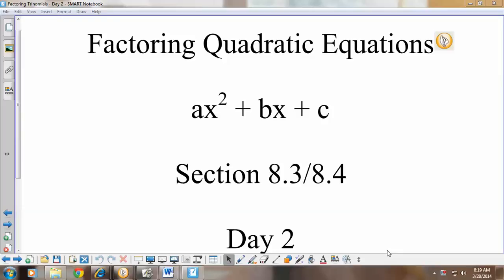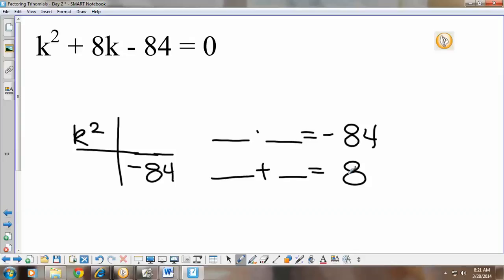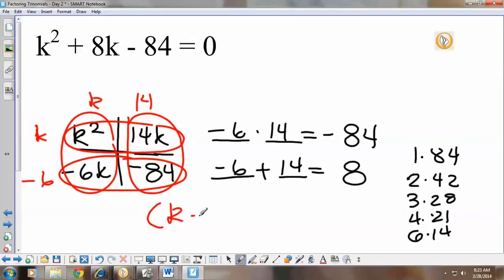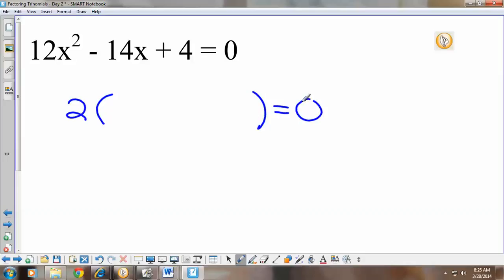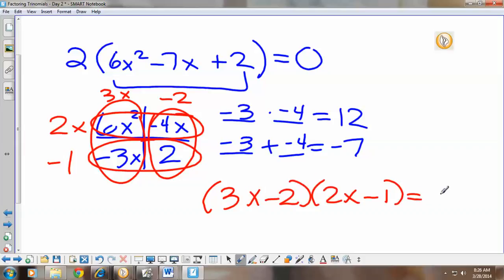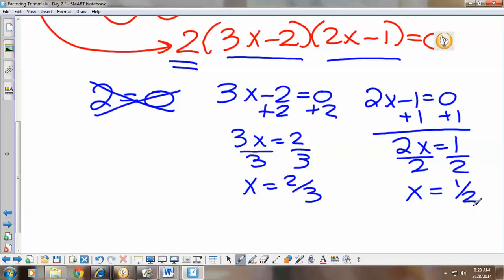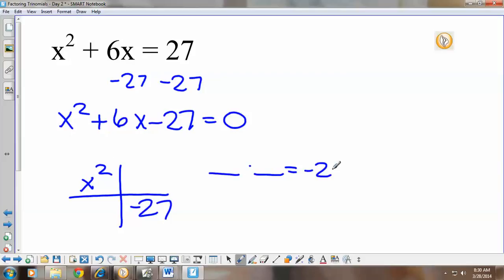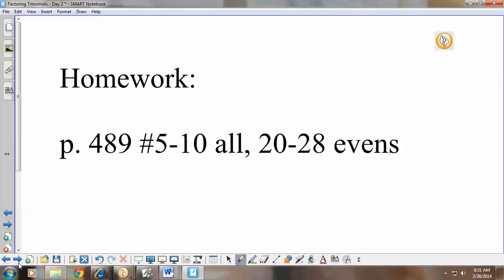3.28.14 - Alg. I - Factoring Trinomials